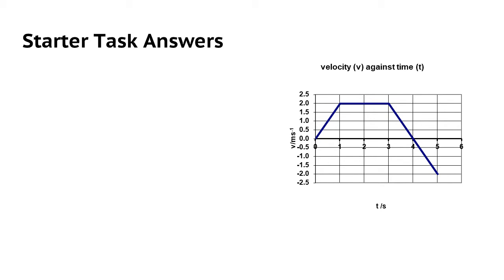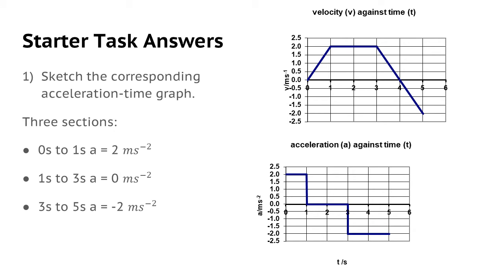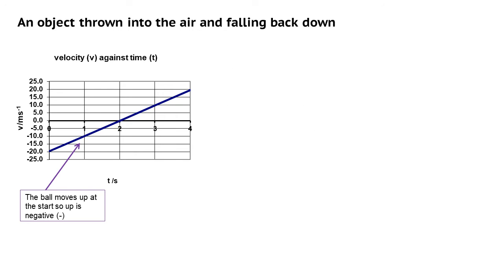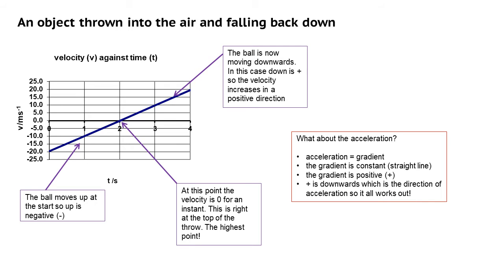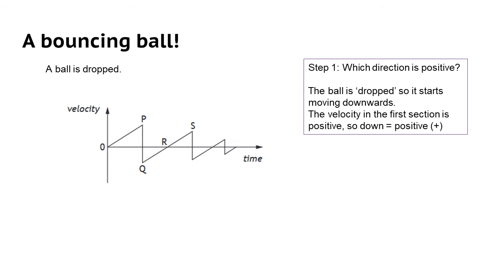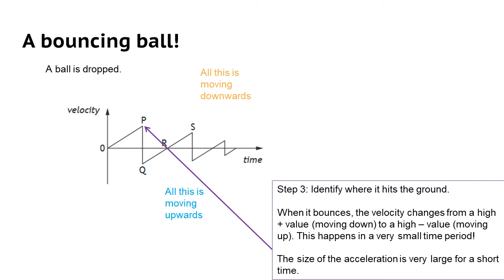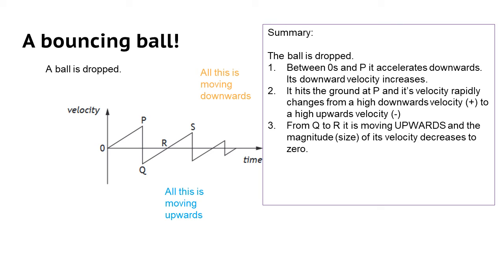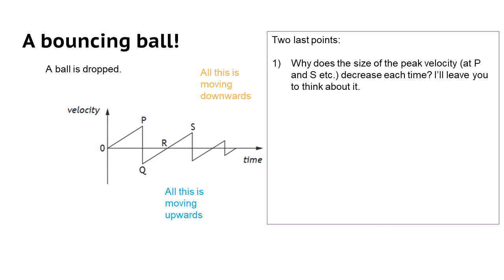Motion time Graphs 4 Two graphs you need to know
Graphs for a bouncing ball and an object thrown up and falling back down.